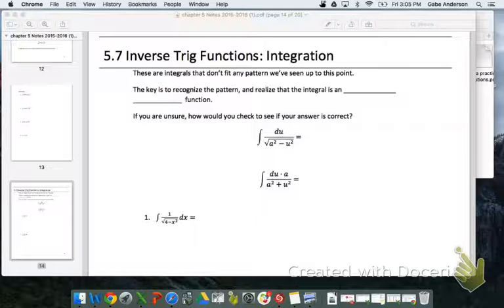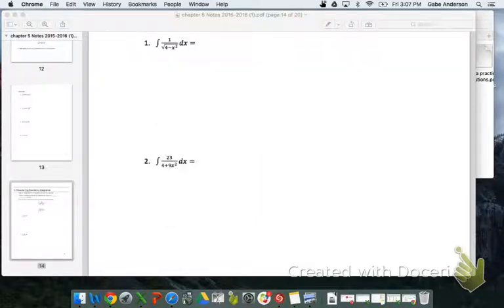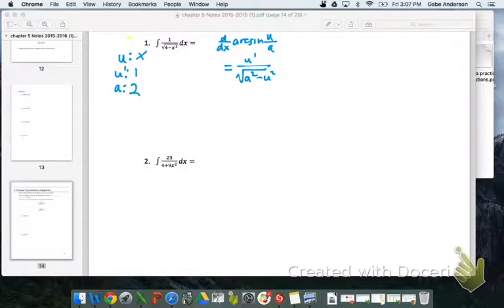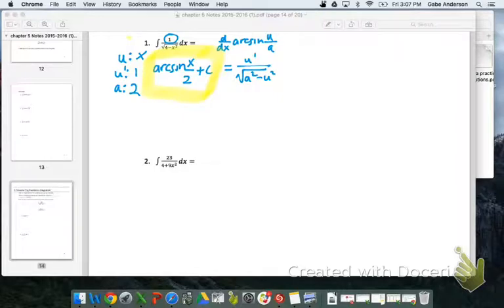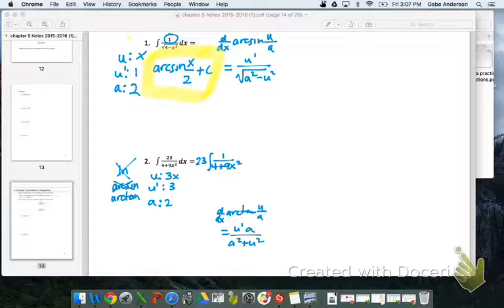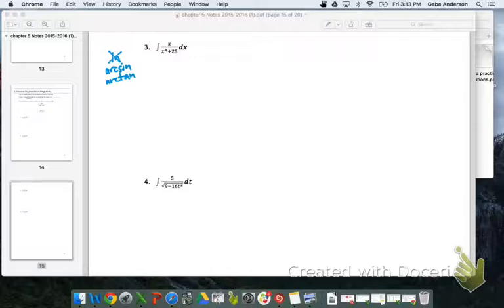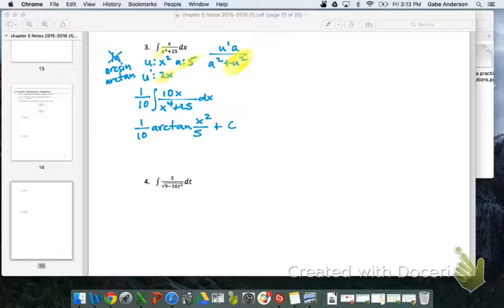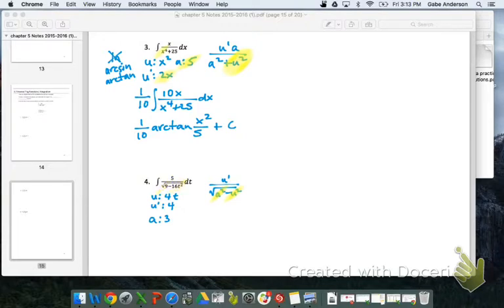calculus ab 5.7